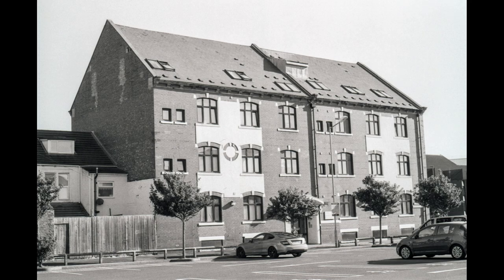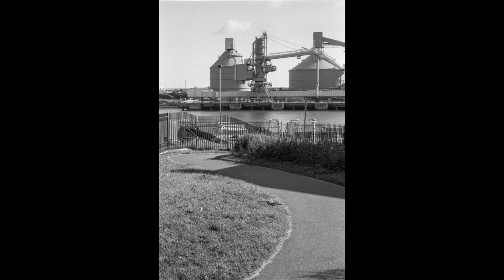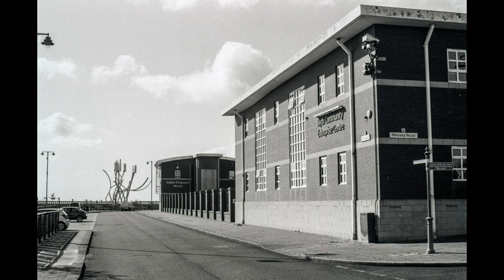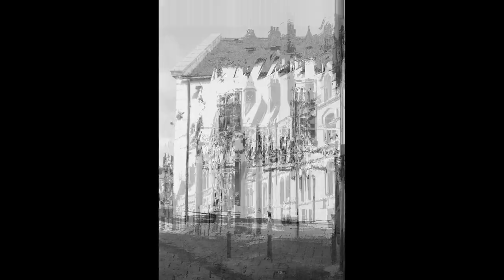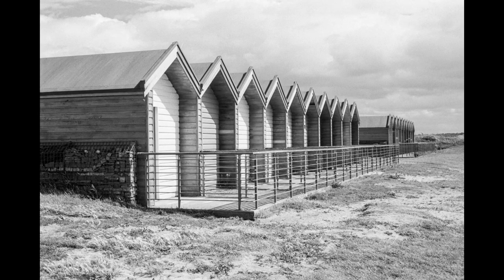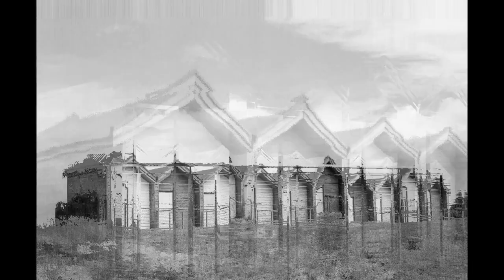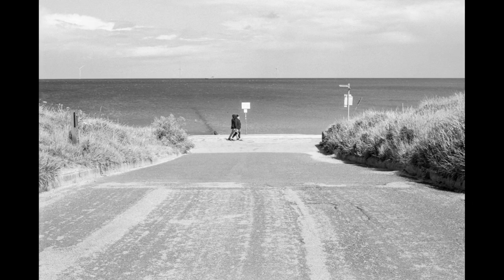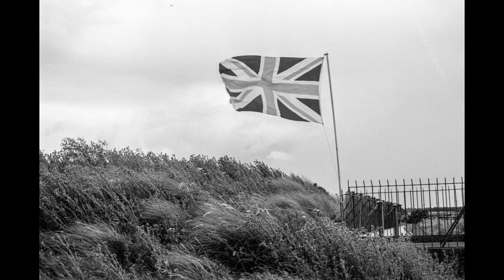Back to my favourite developer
Chinon CE-4, Ilford FP4 plus, Ilfotec LC29, Film Photography, Blyth, Northumberland